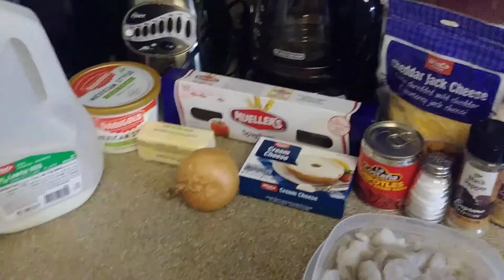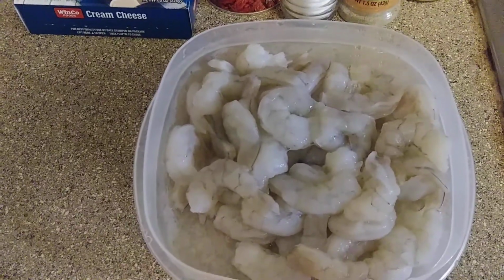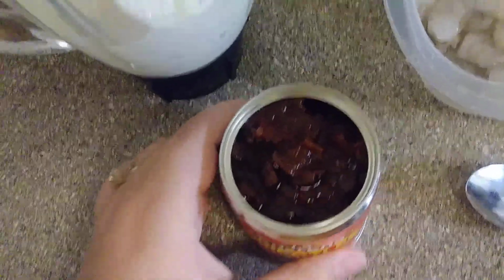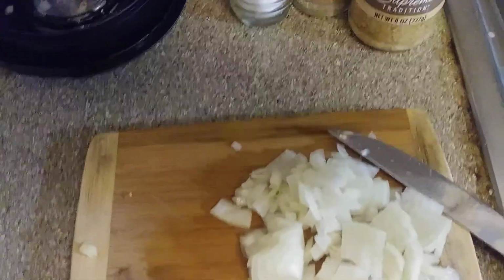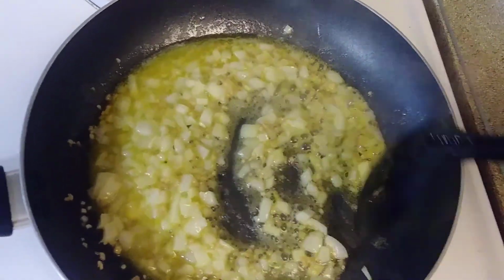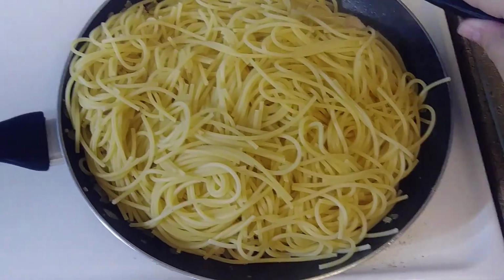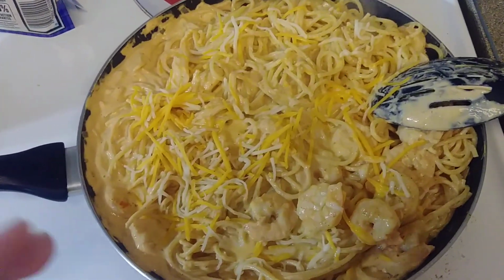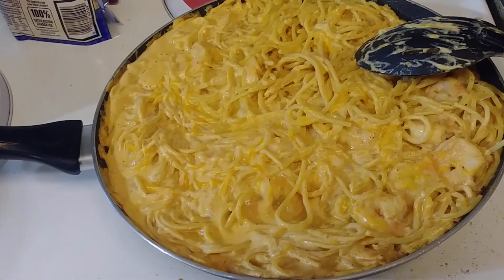🍴Cook With Me #9- Chipotle Shrimp Pasta🍴